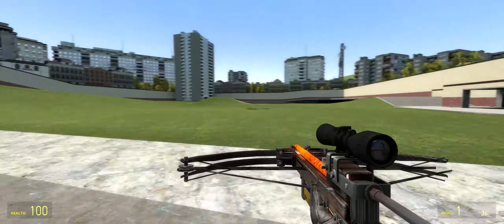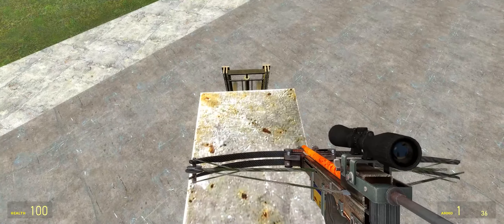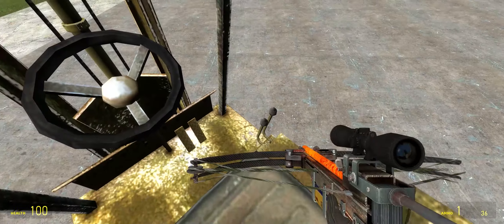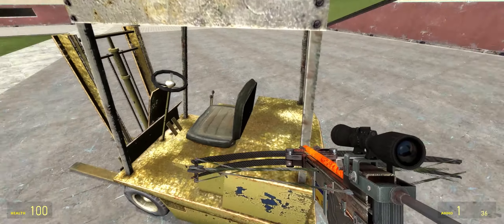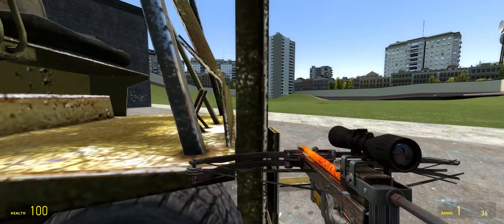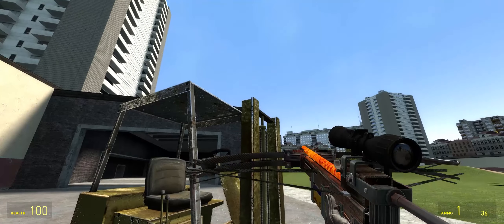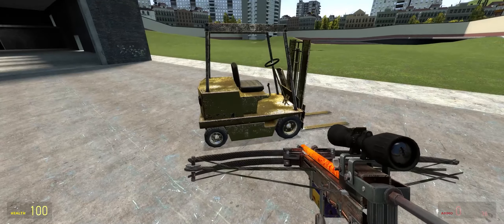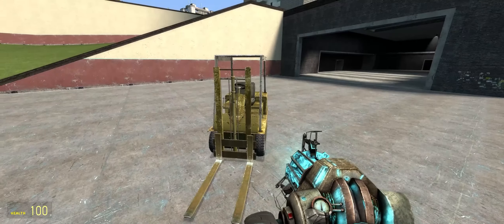Garrys mod Forklift review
First attempt at editing a viideo